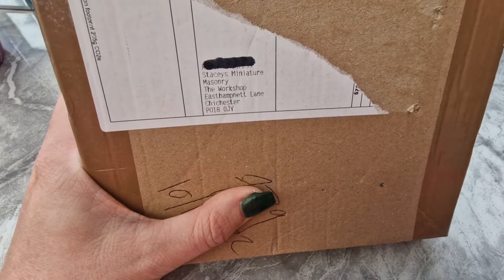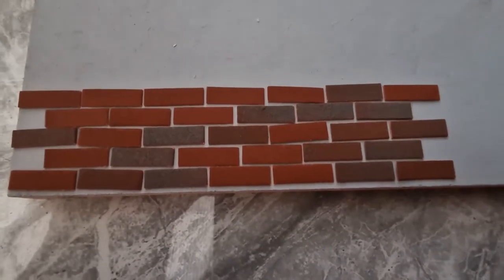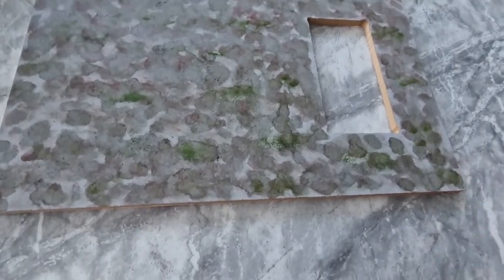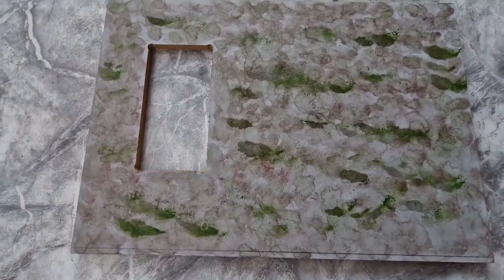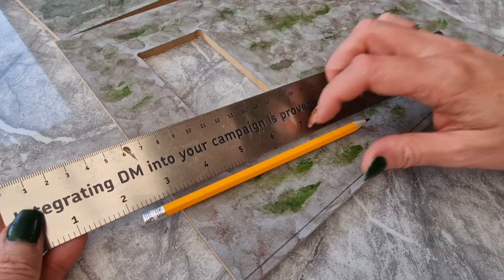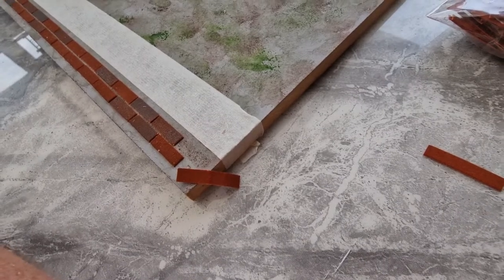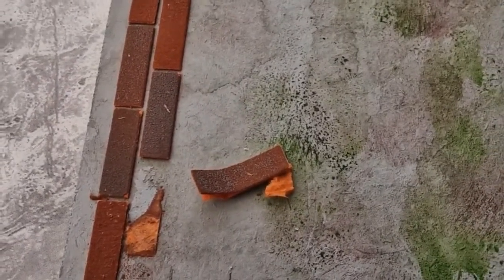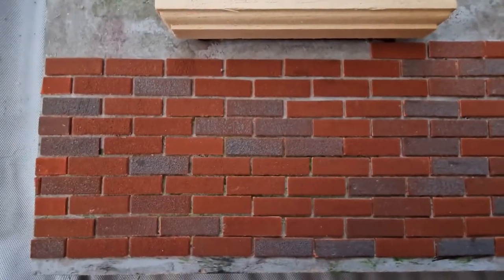Doll House Build Episode 8: Brickwork with Stacey's Minature Masonary Versi Brick Slips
In this video I take you through the trial and errors of applying Staceys Minature Mansonary Versi Brick Slips. plus my top 10 tips at the end.